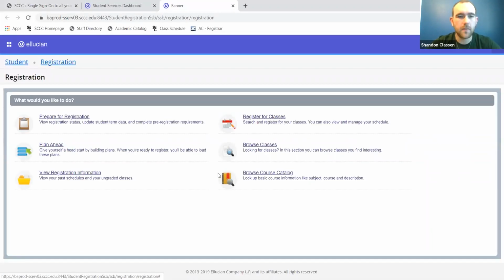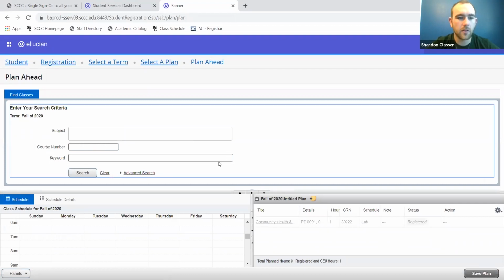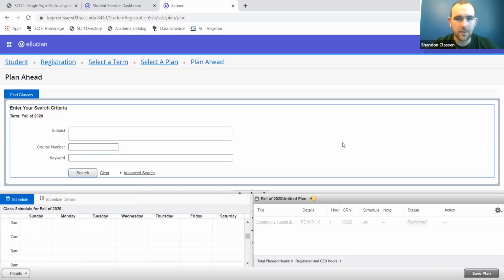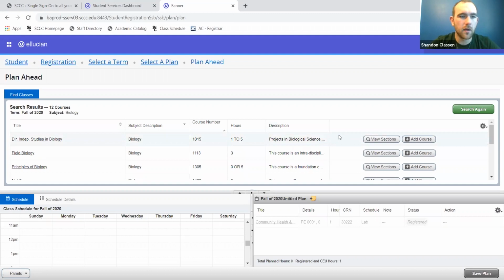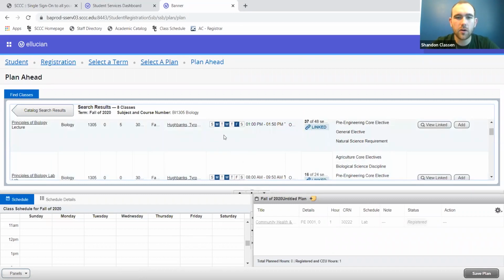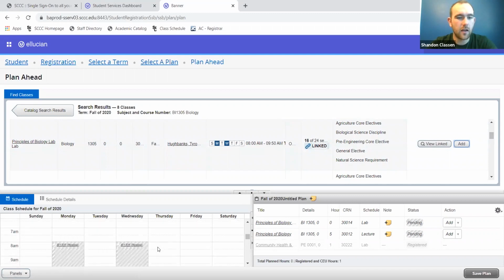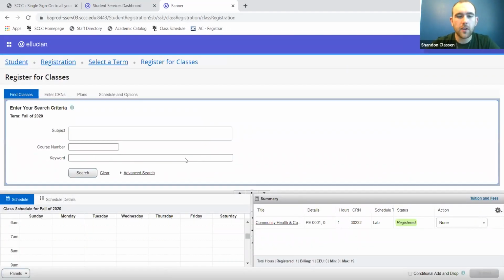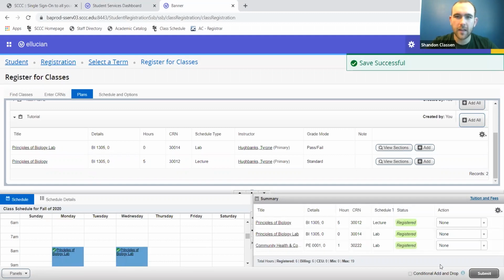SCCC - How to Enroll Online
Seward County Community College - In this video, Transfer Coordinator Shandon Classen walks you through how to enroll online.  It's as simple as logging into your portal and following the instructions.